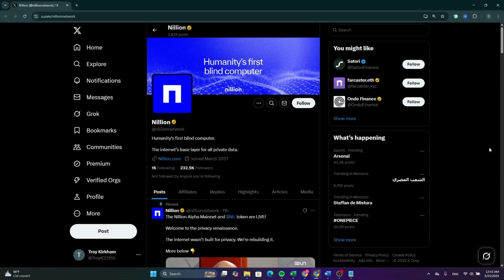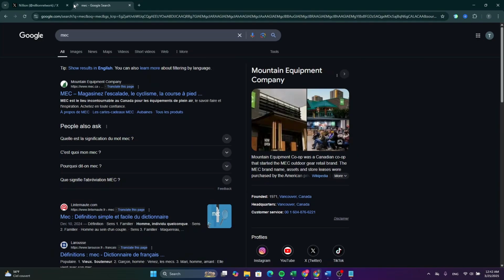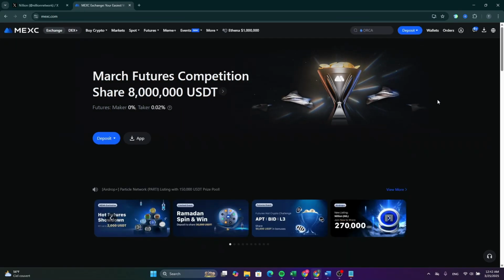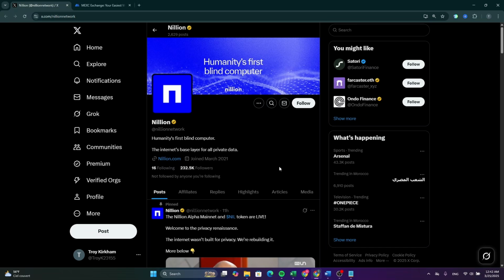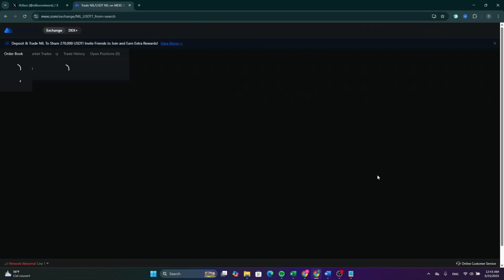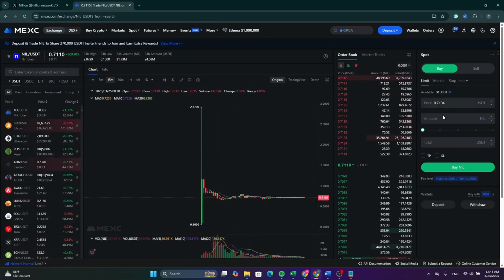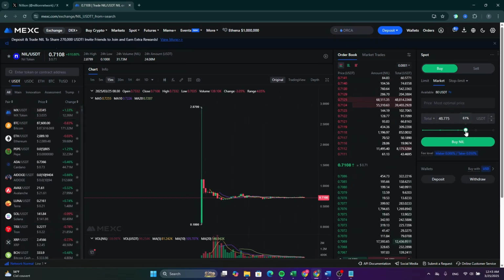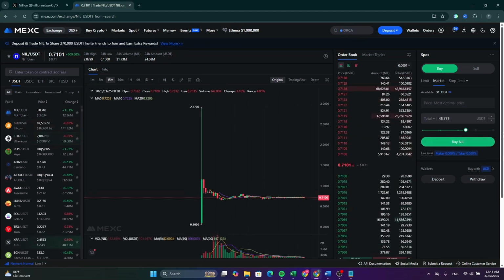How To BUY $NIL – Nillion TOKEN CRYPTO COIN IN 60 SECONDS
Learn How To BUY $NIL – Nillion TOKEN CRYPTO COIN . This video will cover everything that you need to know and help you solve your problem quickly.
Stay till the end of the video to find out How To BUY $NIL – Nillion TOKEN CRYPTO COIN.

Did you learn How To BUY $NIL – Nillion TOKEN CRYPTO COIN ?

Do you want to see another video about How To BUY $NIL – Nillion TOKEN CRYPTO COIN ?

Did you enjoy How To BUY $NIL – Nillion TOKEN CRYPTO COIN ?